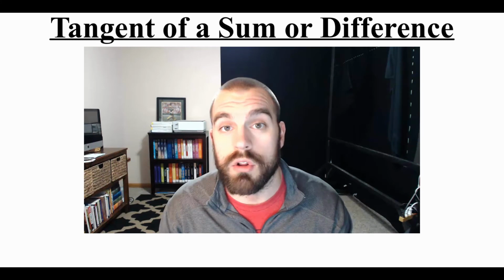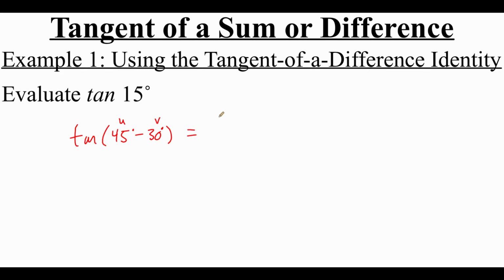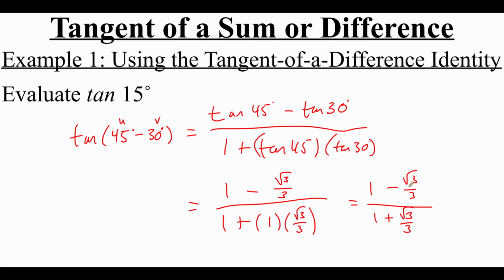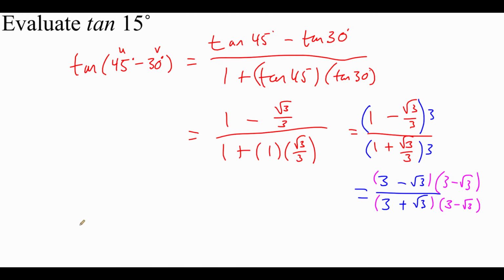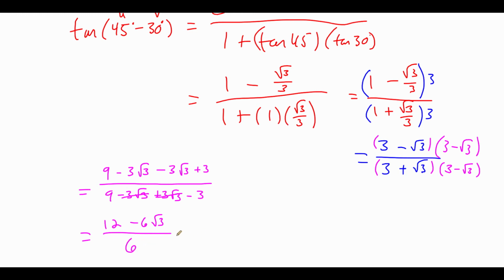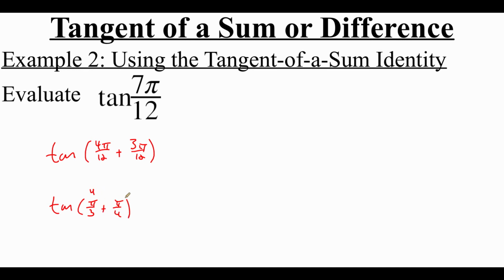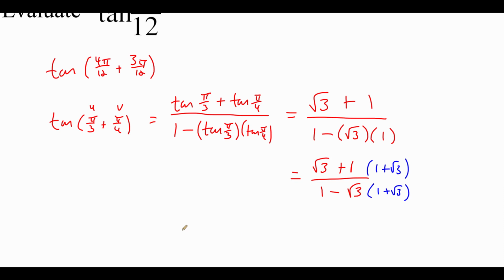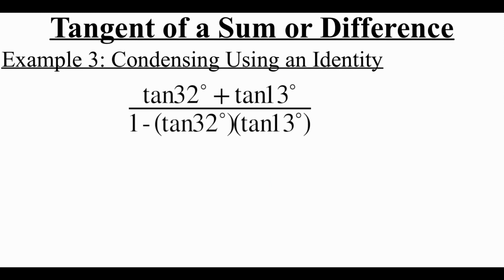5.3.3 Tangent of a Sum or Difference